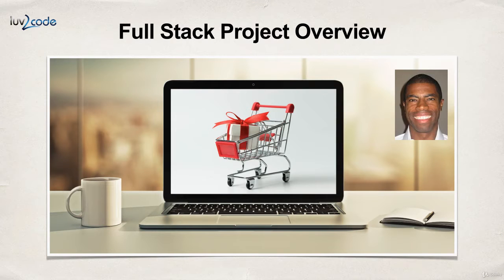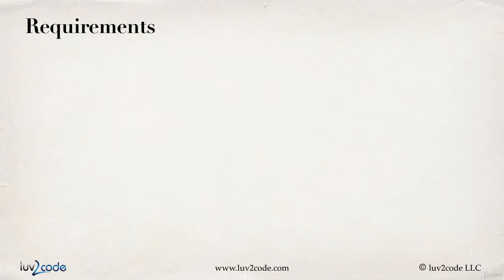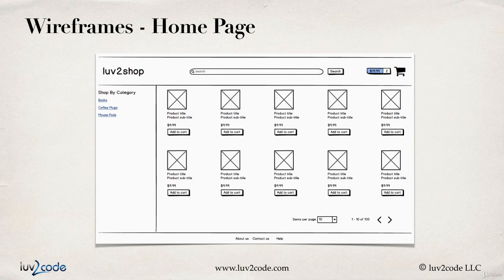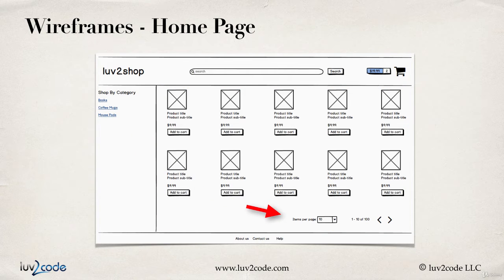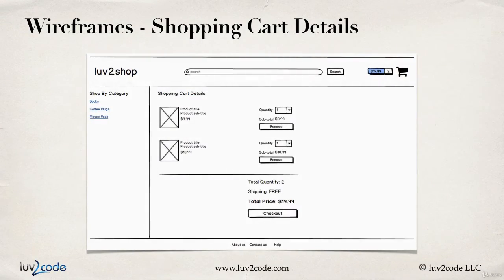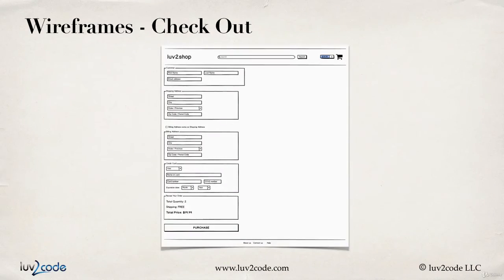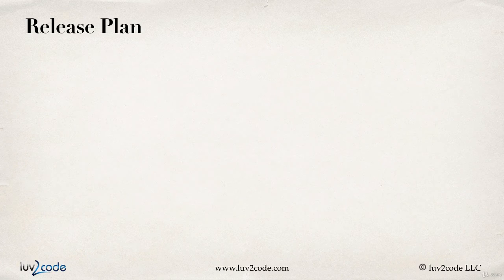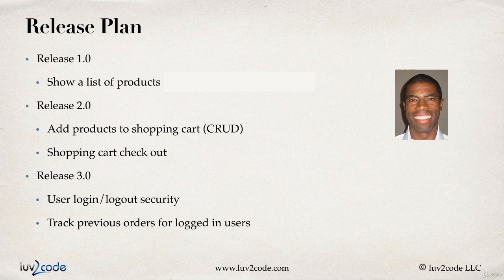001 Project Overview 081